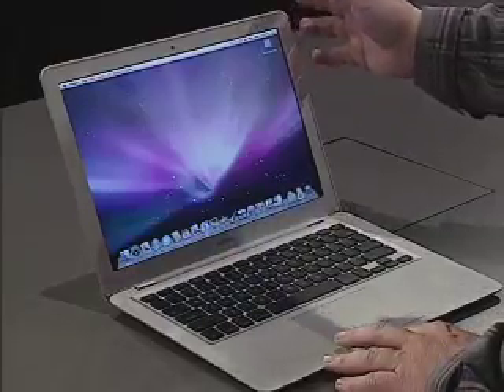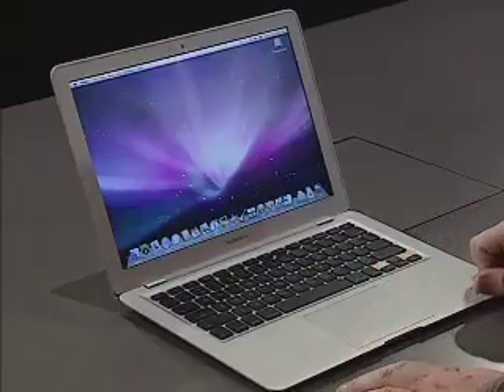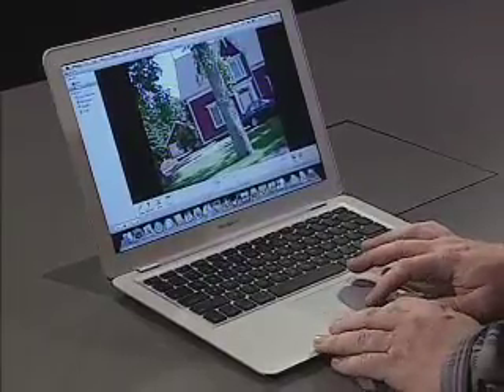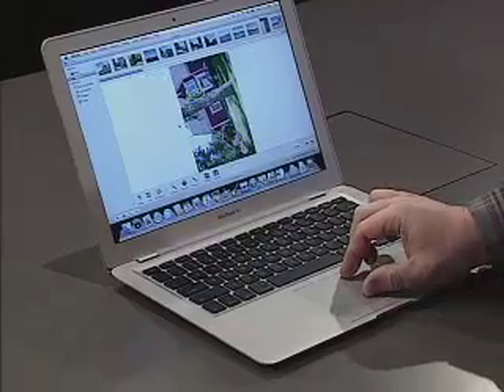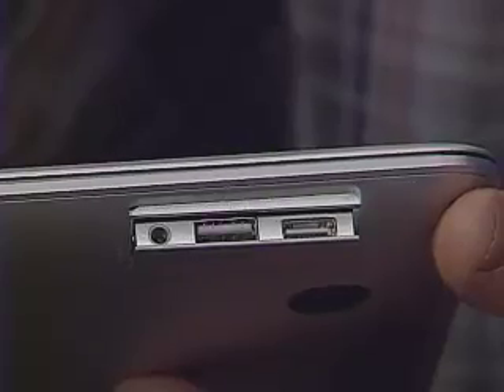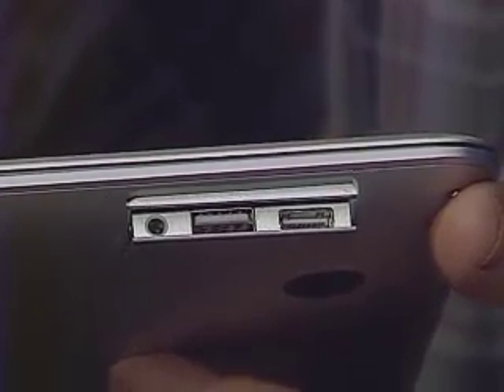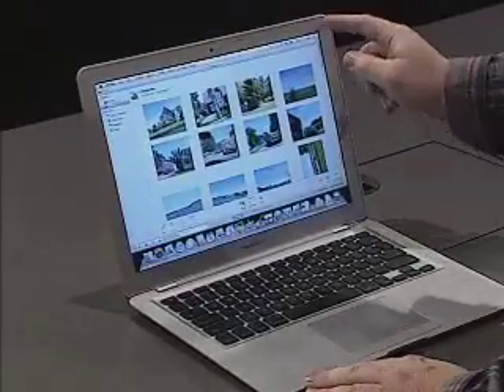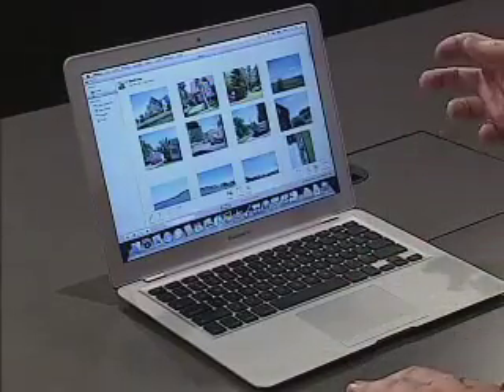Dotto Tech Season 6, Episode 24 Light As Air part 1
On this episode Steve takes us on an Apple adventure. First he introduces us to the slender Mac Book Air, a laptop so thin it fits in a manila envelope. The new notebook features a full-size keyboard and a backlit LED 13.3-inch display. It also ships with a built-in iSight camera, a solid-state drive, and a new larger track pad which supports multi-touch gestures.  This means that just like the iPhone, you'll be able to pan around your photos, pinch to zoom in or out, and rotate with only two fingers!